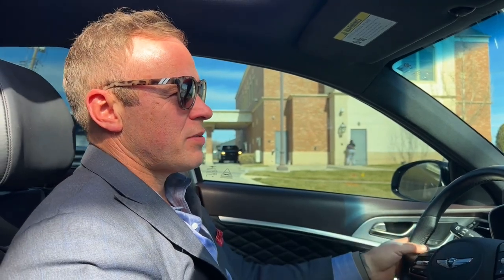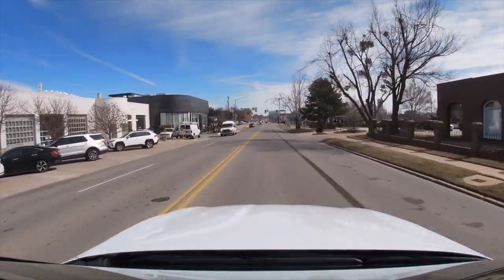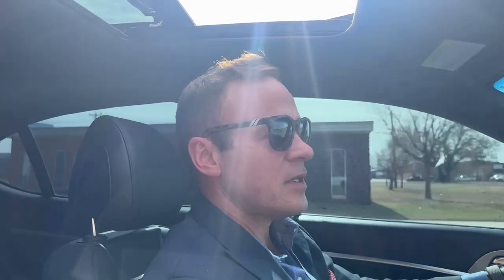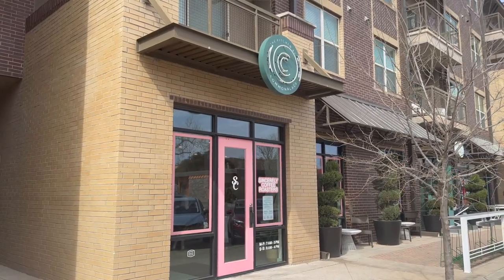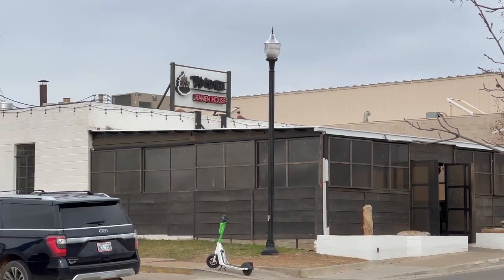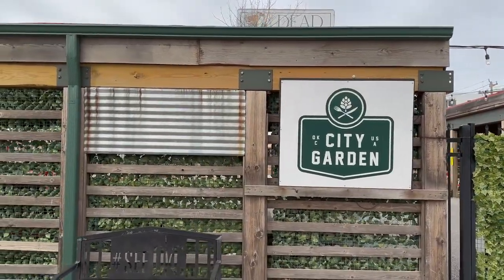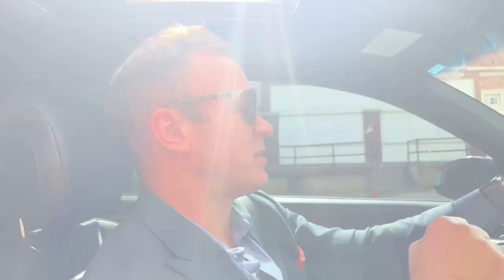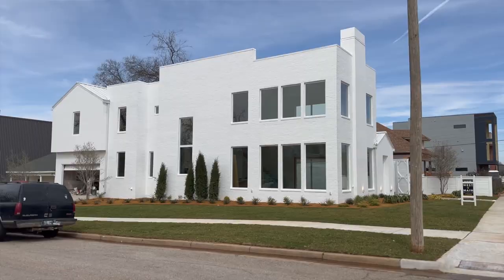Exploring Oklahoma City: Midtown District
Welcome to Midtown Oklahoma City, one of the most dynamic and exciting neighborhoods you’ll find in OKC. Situated just north of downtown, Midtown offers visitors and residents alike a rich mix of history, culture, food, and entertainment.

Our tour begins with a deep dive into Midtown's thriving food scene. From upscale dining to casual cafes, Midtown offers a diverse range of culinary options to suit any taste or budget. One popular spot is Ludivine, a farm-to-table restaurant that sources ingredients from local farms and ranches. For those looking for classic Southern comfort food, the iconic R&J’s is not to be missed. Meanwhile, coffee lovers will appreciate the warm and welcoming atmosphere at Elemental, where you can find delicious coffee and baked goods.

Over the past two decades, Midtown has transformed into a thriving, energy-filled community attracting residents from all walks of life. An afternoon walk or drive through this community and you’ll see quickly there is no shortage of enthusiasm for this part of town. Stunning remodels and revitalization abounds around every corner.

A fun side note: one of my favorite things about this area is the holiday pop-up shops they host every year to support shopping at local businesses. Usually 3-4 weeks long, this is a great time to get all of your holiday shopping complete! If you are interested in learning more and staying up to date on the holiday pop-up shops, follow them on Instagram at @okcpopups